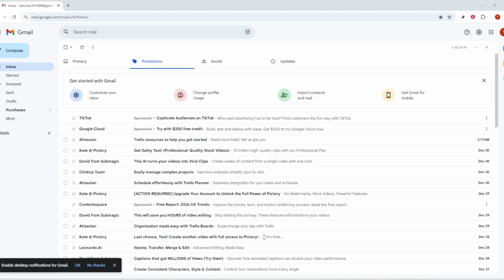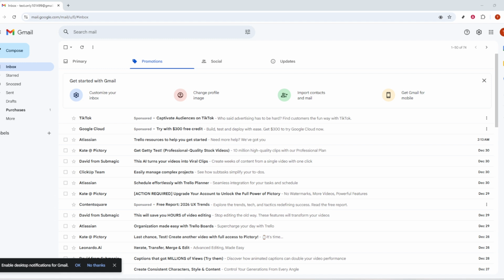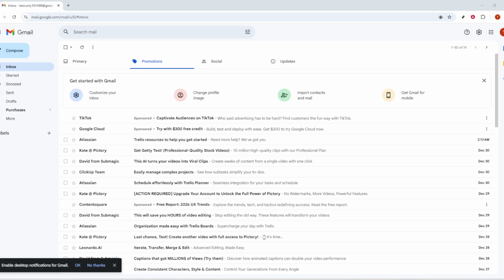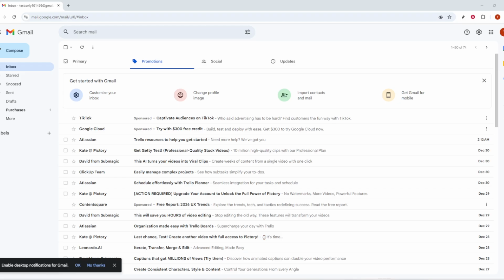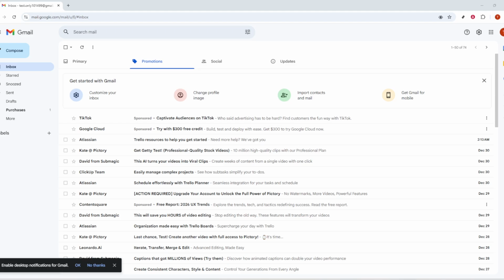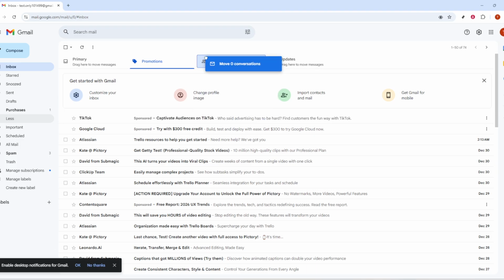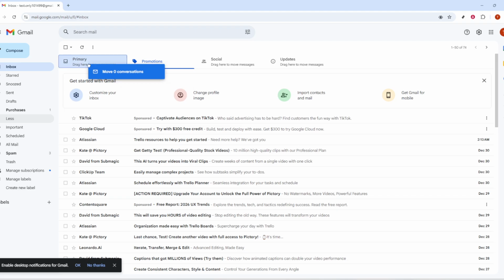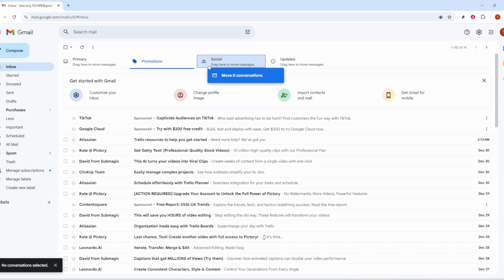How To Move An Email From Promotions To Primary Tab (2026 Guide)